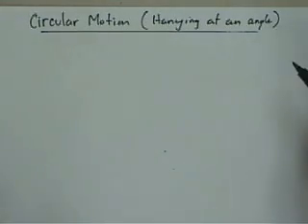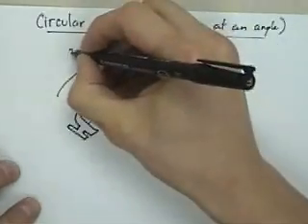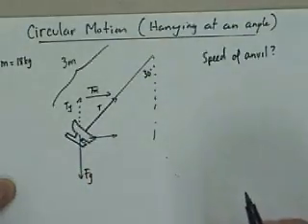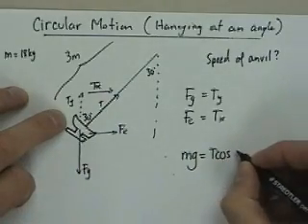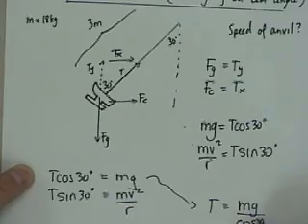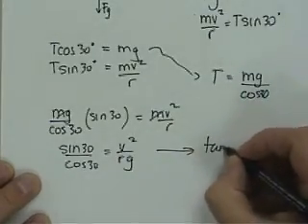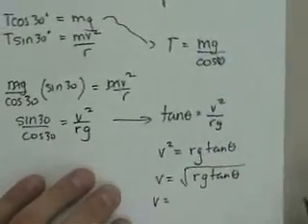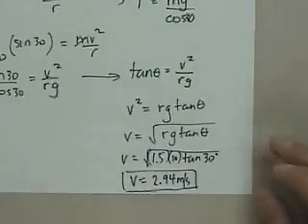7 circular motion hanging on a rope at an angle